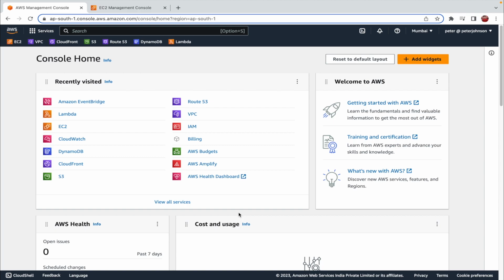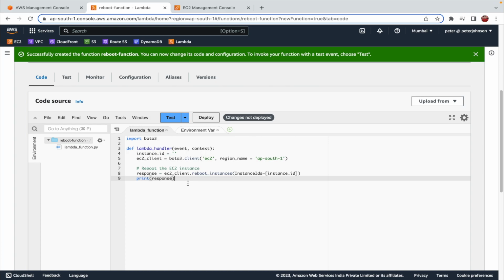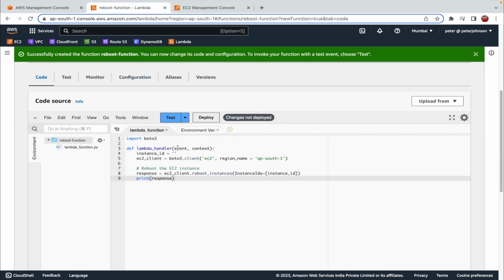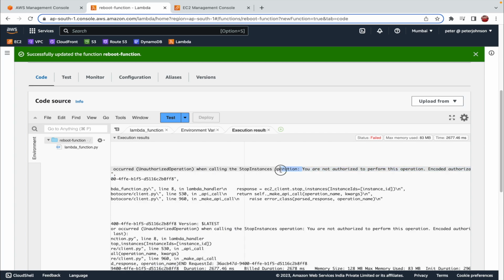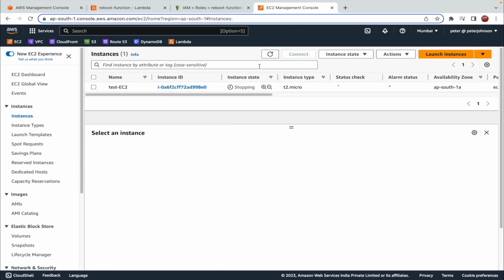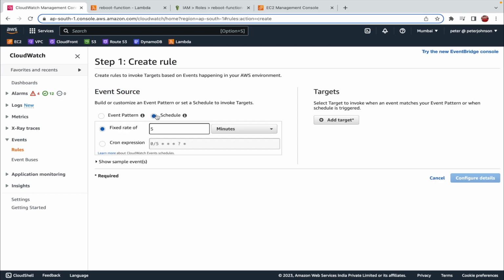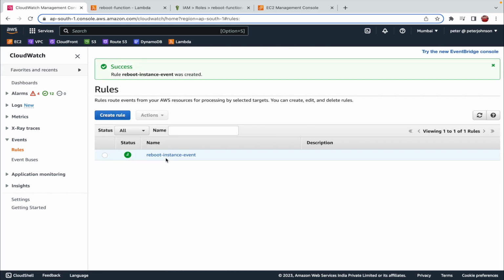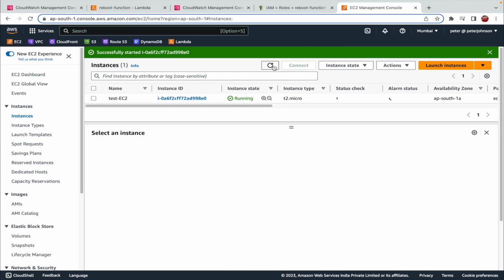AWS CloudWatch Event Tutorial - Create a CloudWatch Event Rule.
Hi 👋, In this video we'll go through the process of creating a CloudWatch Event Rule. We'll see how we can set up an Event Rule that can trigger an Lambda function to execute once every day to reboot an instance.